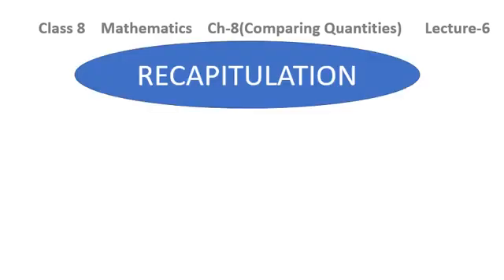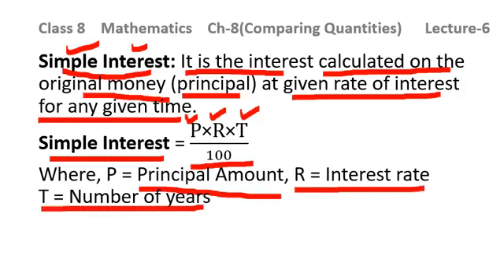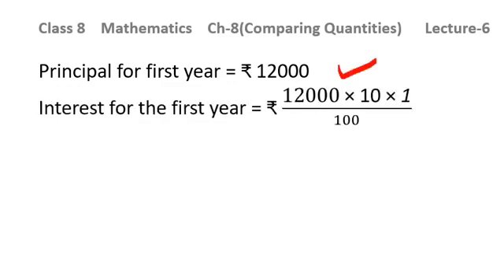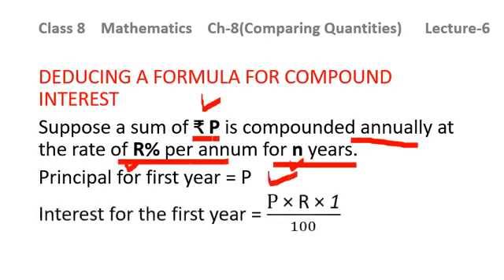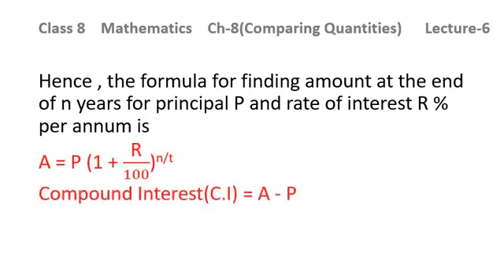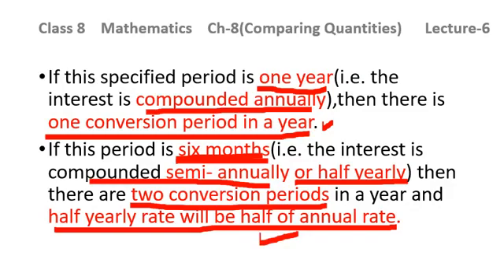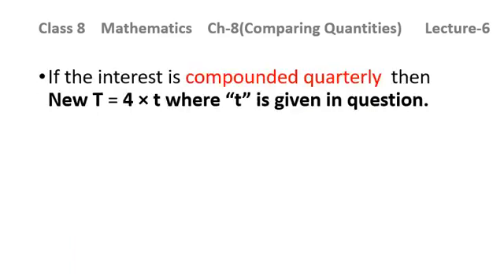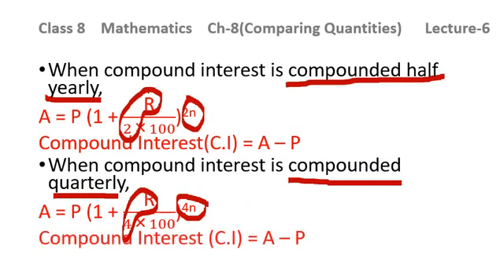Class 8th Mathematics Chapter 8th Lecture 6